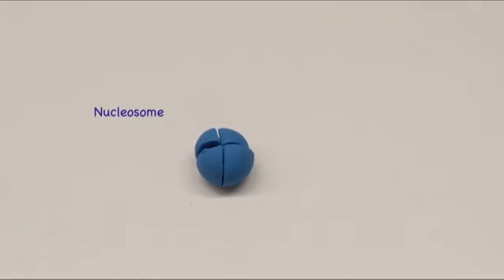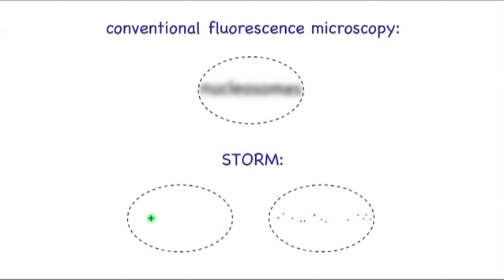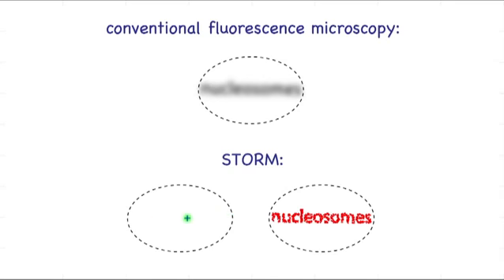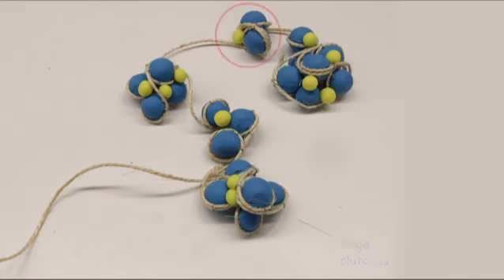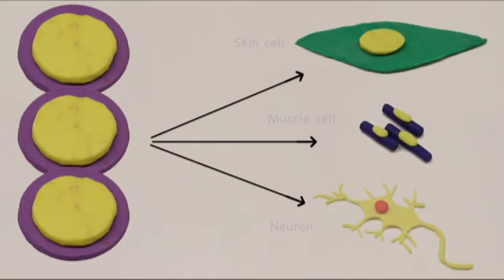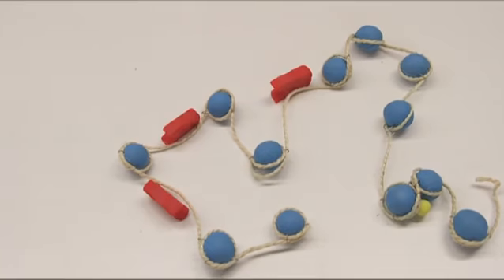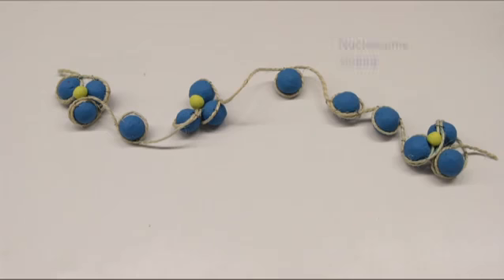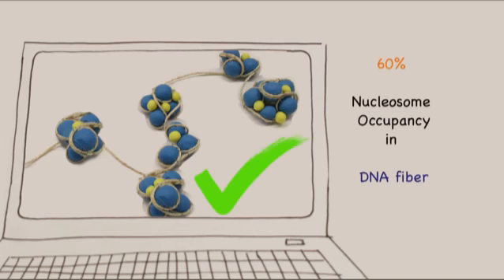Pia Cosma (CRG) on Nucleosome Clutches Cell, March 12, 2015 Vol 160, Issue 61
Video on Pia Cosma (CRG) research.